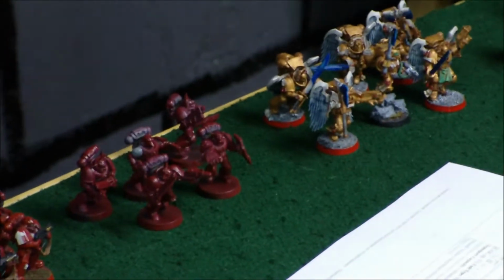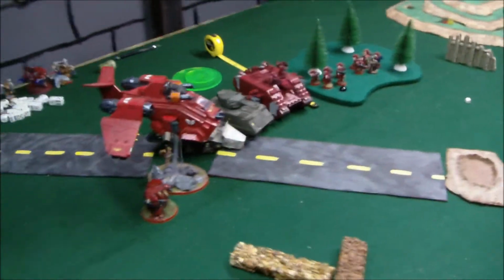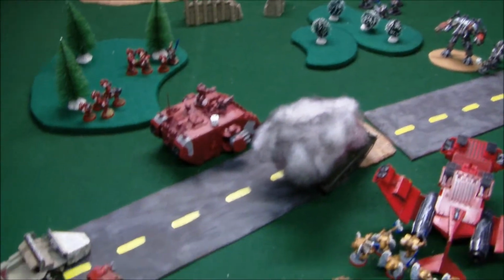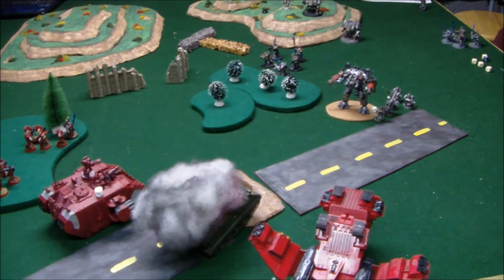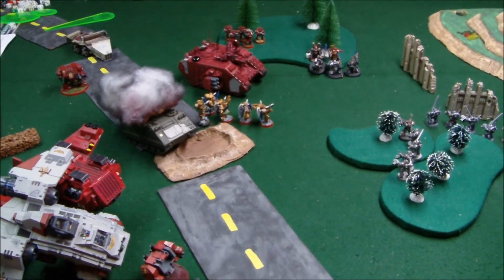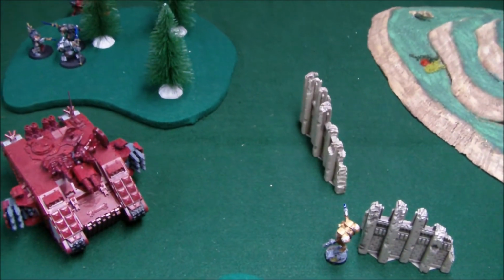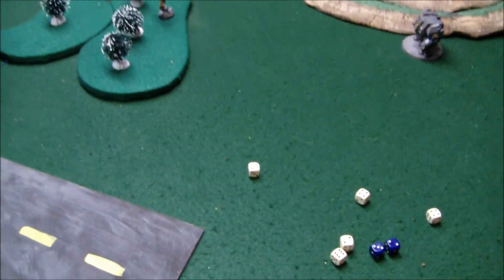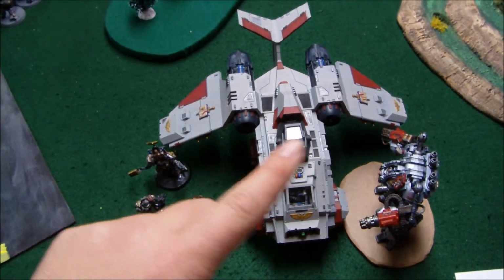Grey Knights vs Blood Angels Battlereport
My son and I play a quick game of 1750 Blood Angels vs Grey Knights.